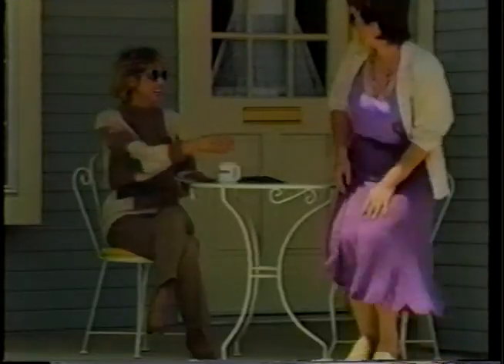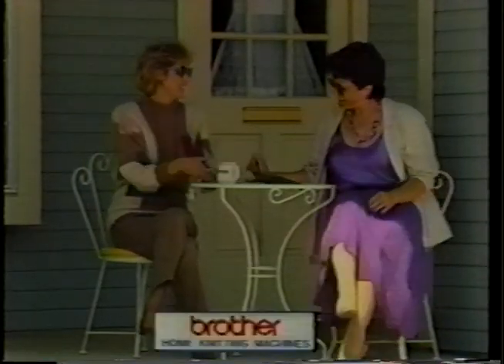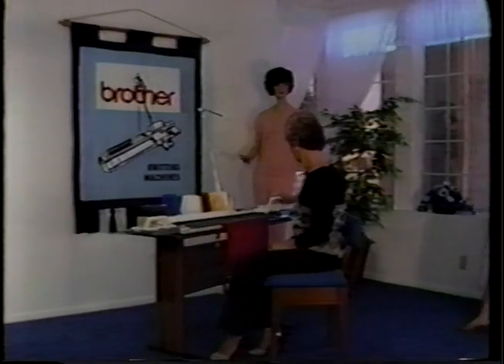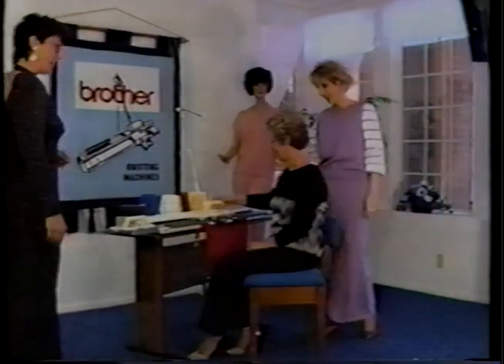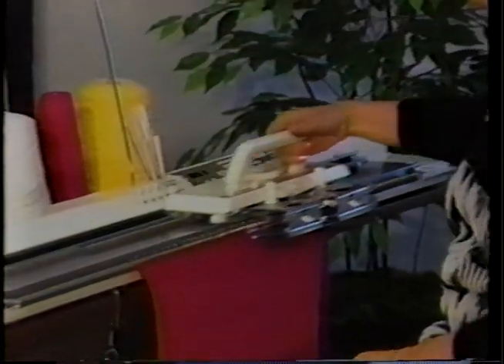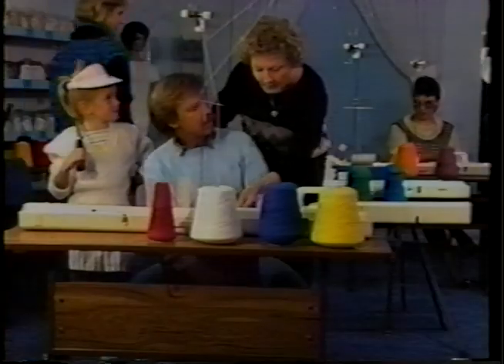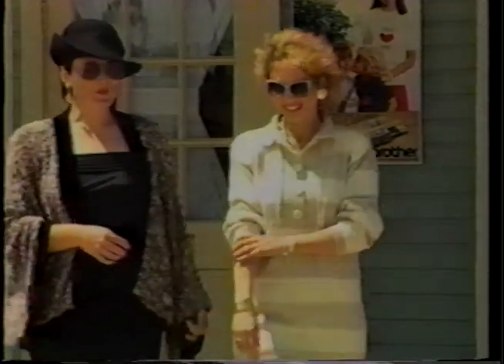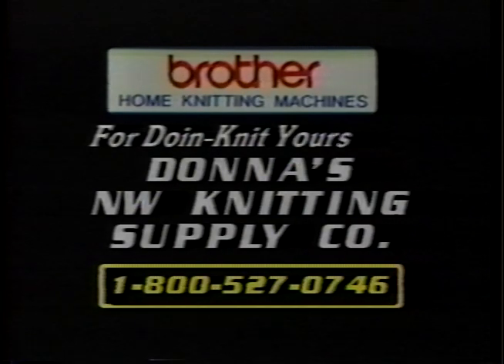1988 Brother Home Knitting Machines Commercial